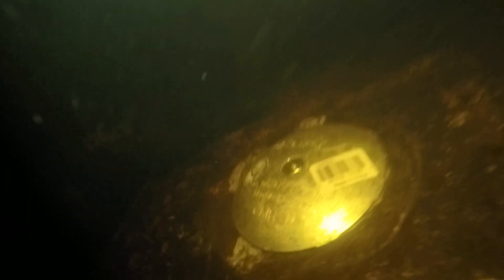9 21 18 Coopers Hawk all new zincs